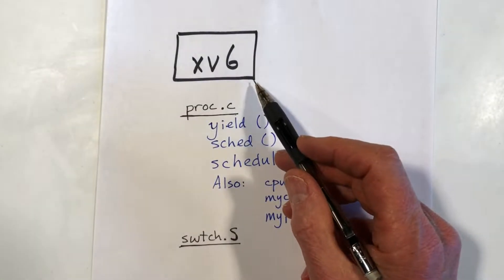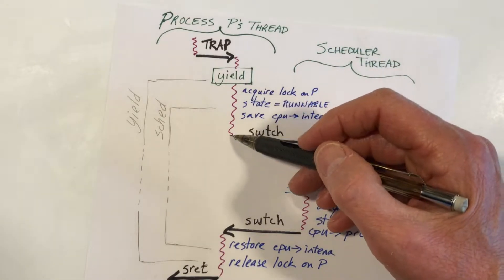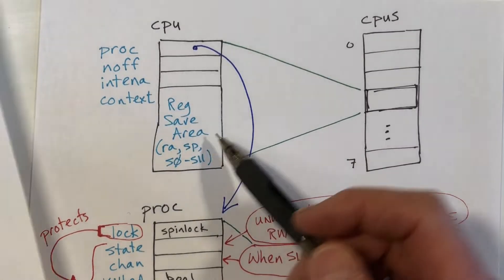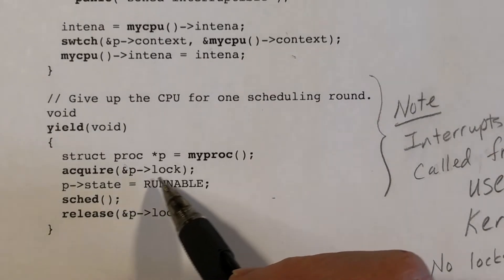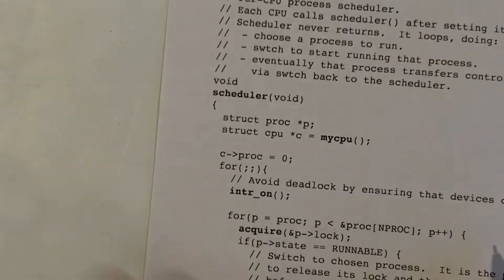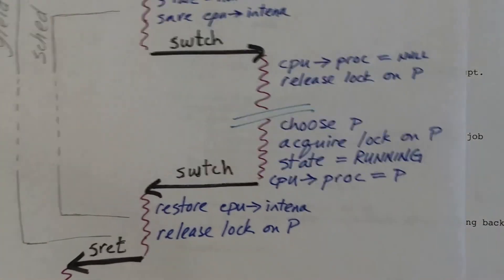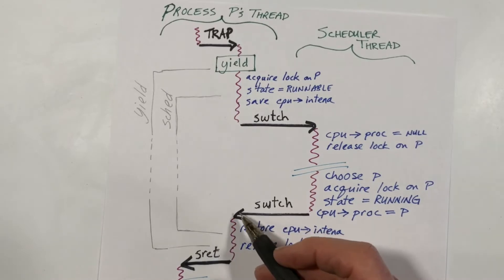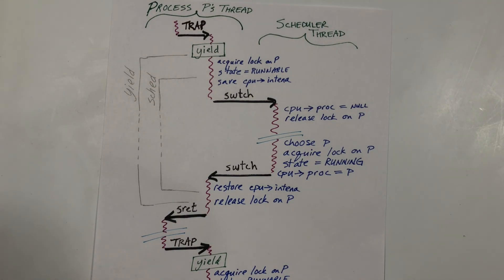xv6 Kernel-16: Scheduling + swtch.S